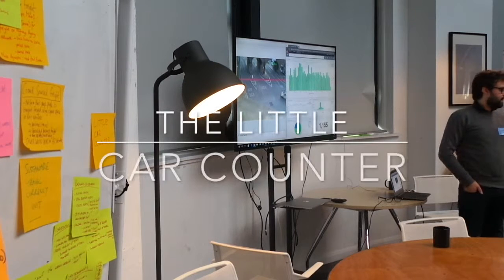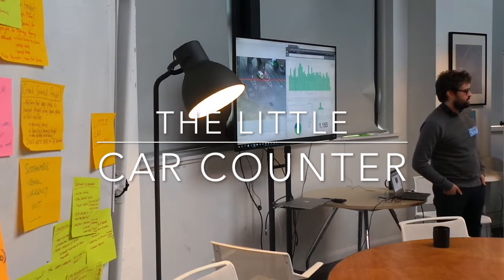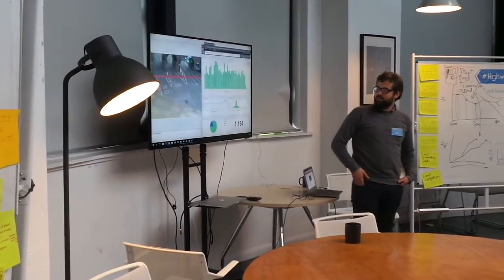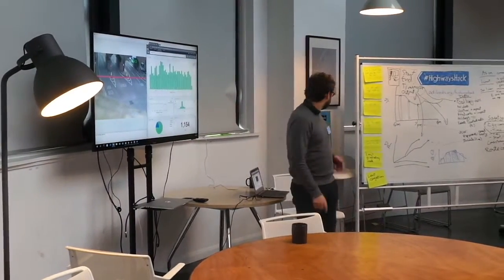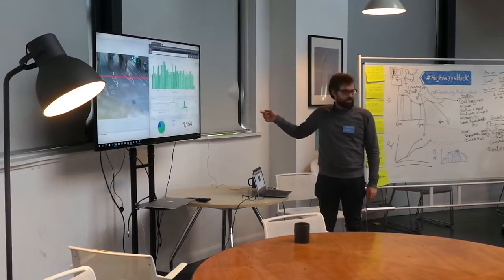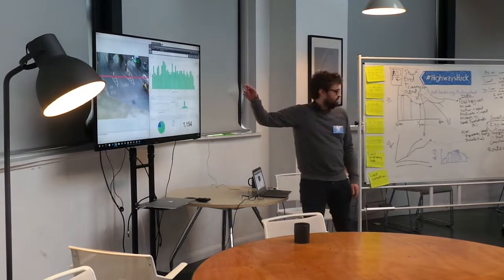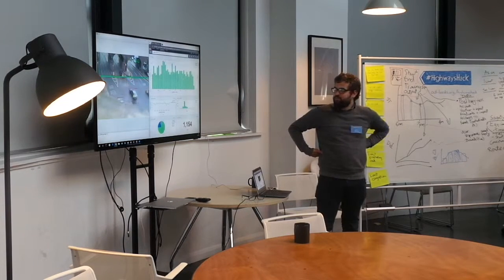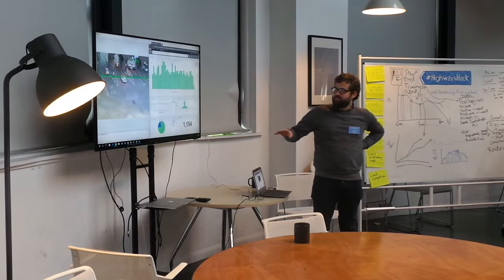Little Car Counter